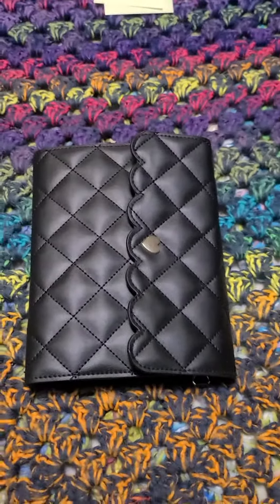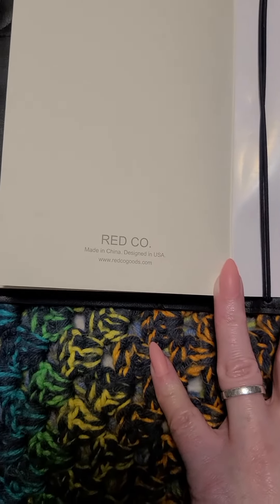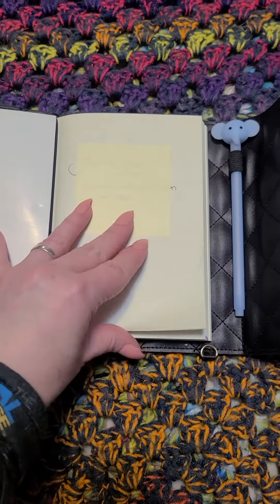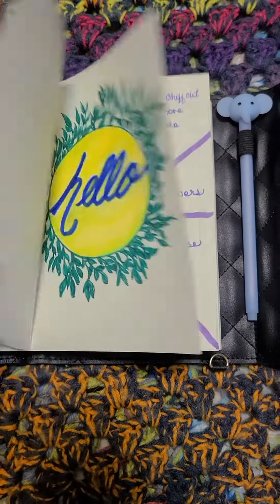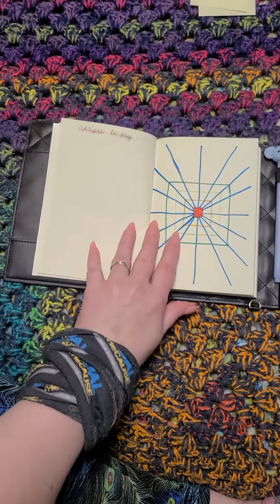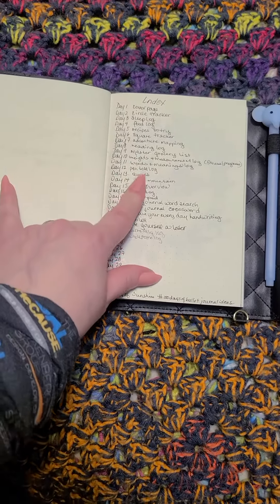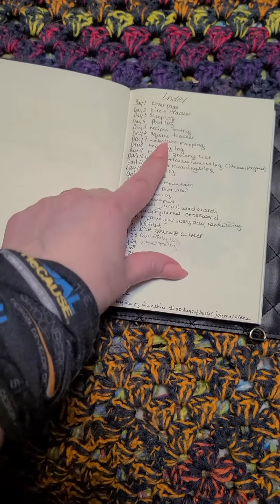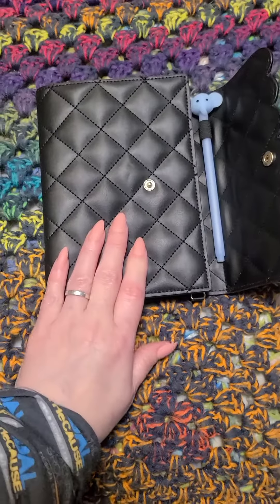My Practice and Play B5 Bullet Journal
This little journal is where I have been playing with Tiny Ray of Sunshine's 100daysofbulletjournalideas found